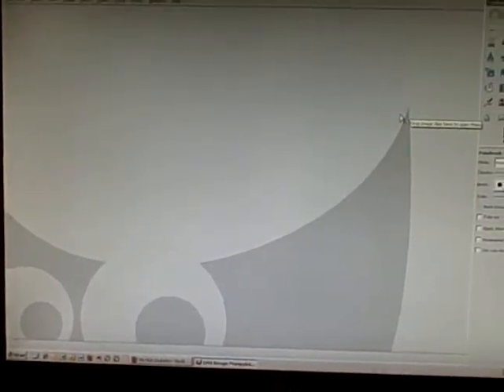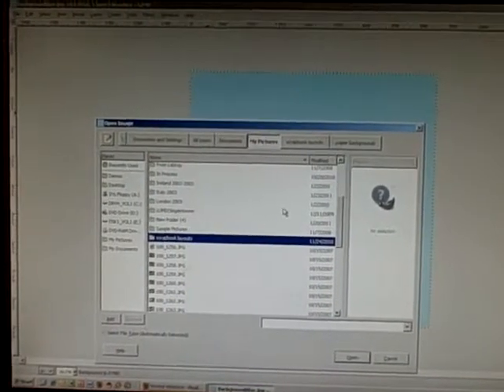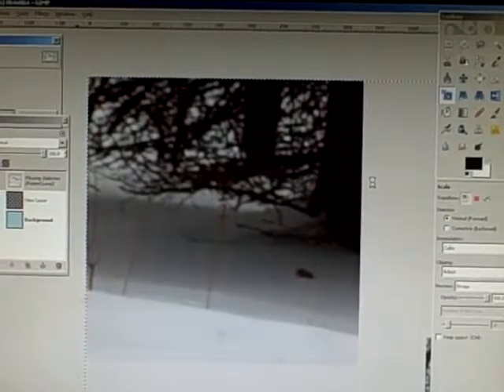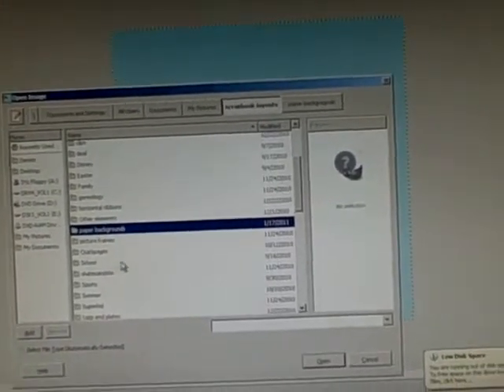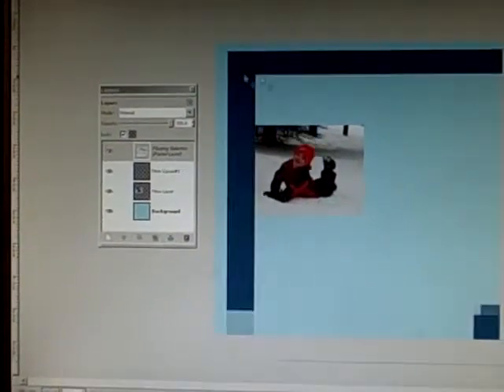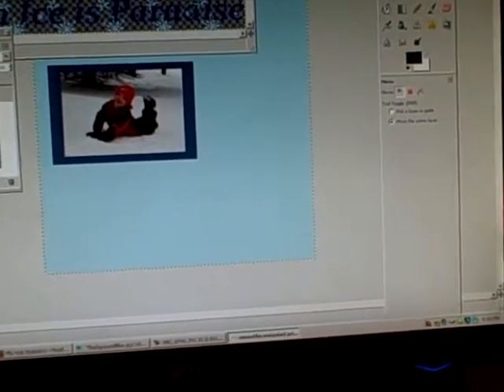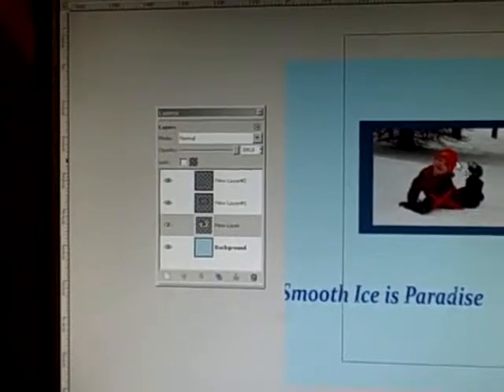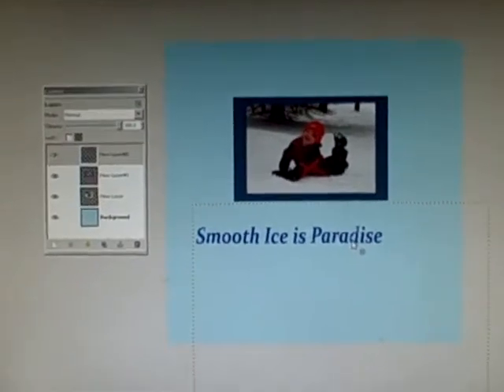Digital Scrapbooking with GIMP